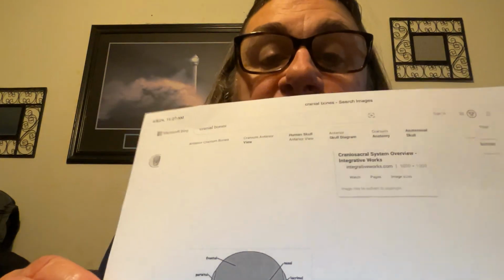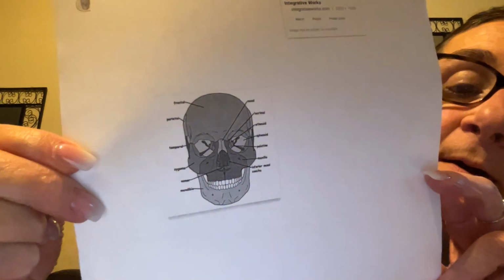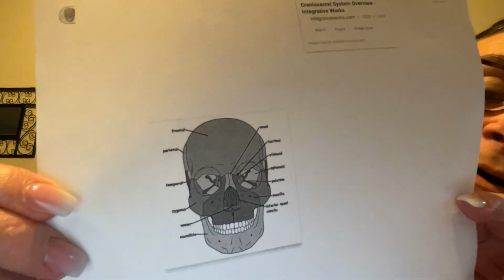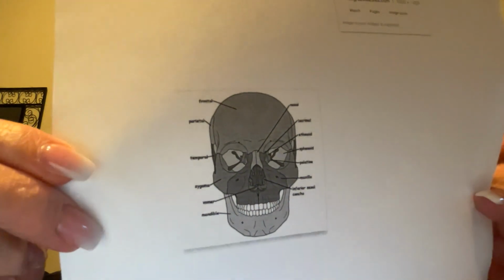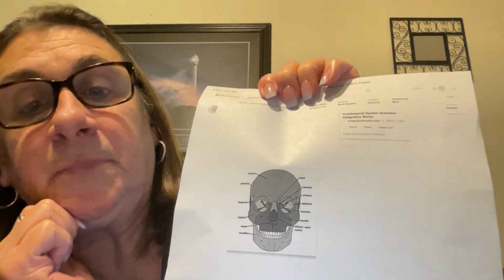April 9, 2024